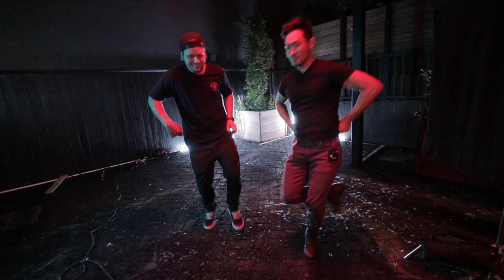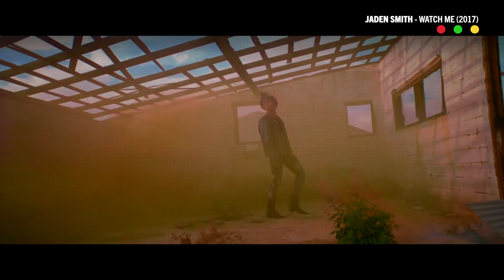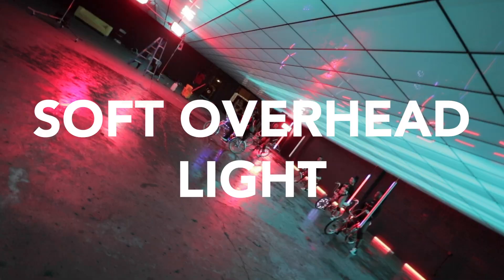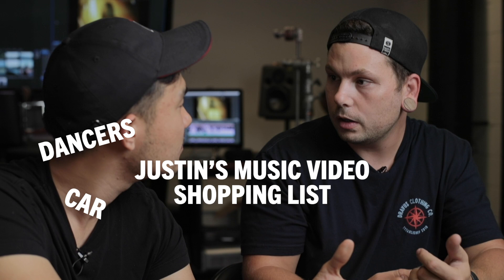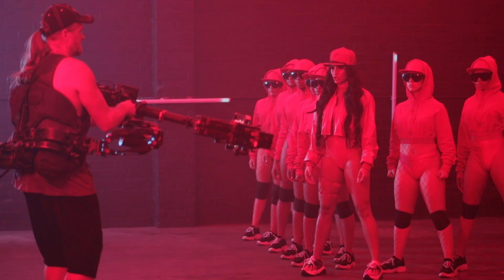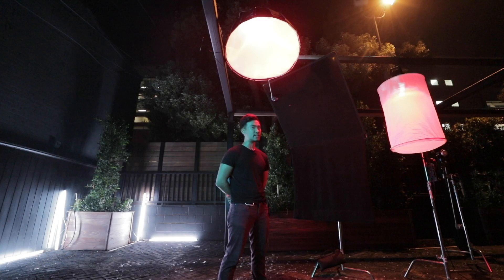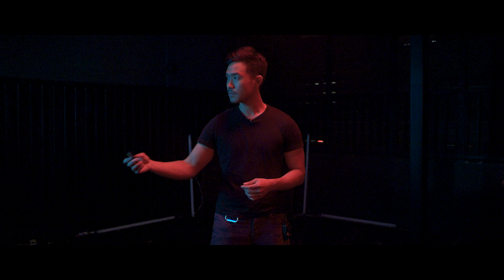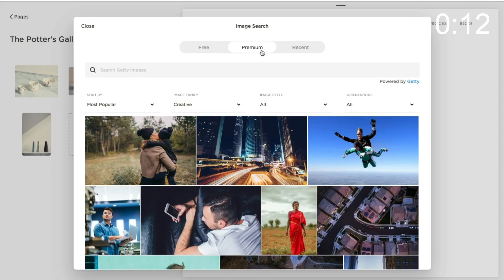4 Secrets to Film Better Music Videos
Today, we visit our friend Justin Jones's music video set and uncover his secrets to music video lighting.

Justin invites us onto a music video set, where we quickly realize the grand scope of the production. There were lots of Skypanels, an Alexa Mini, a 19-foot jib, a full dance crew, LED bicycles, and lots of Astera Pixel tubes. All of this for one day of shooting. We thought it was crazy, but Justin breaks down his lighting setups and shows us that music video lighting could be quick and visually stunning as well.

We shoot with:
Main Camera
BTS Camera
Tiny Camera
Main Wide Lens
Audio Recorder
On-Camera Microphone
Wireless Lav Microphone